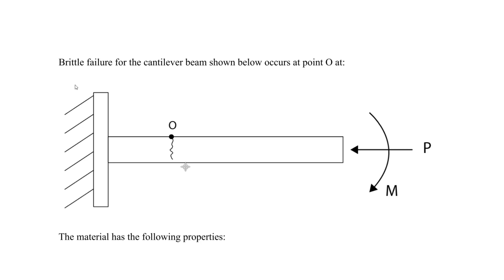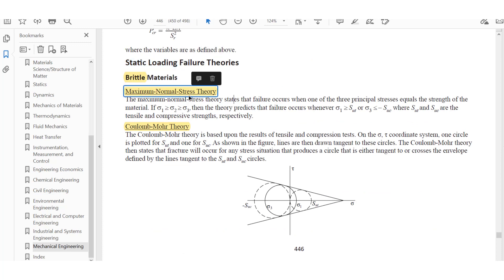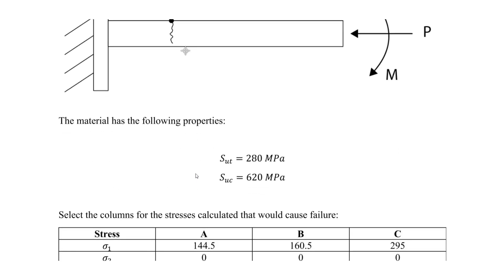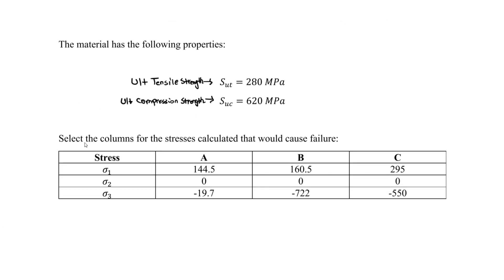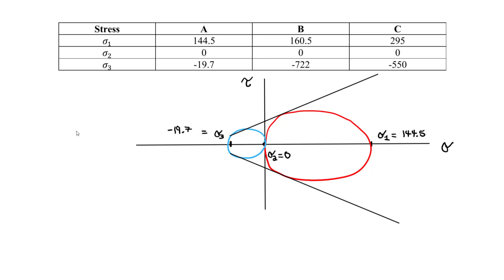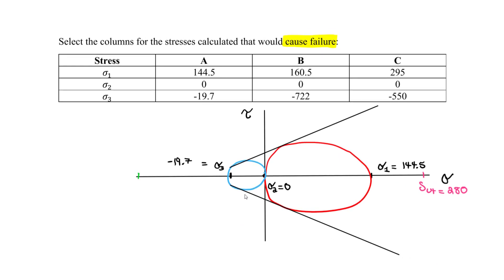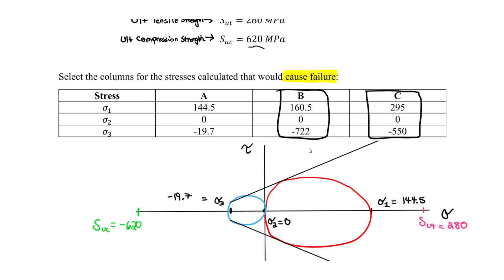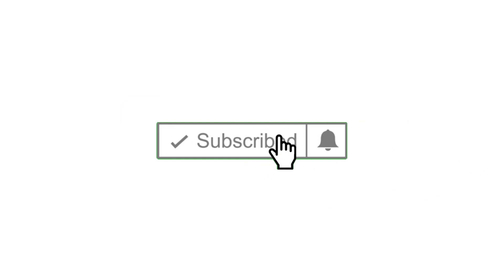FE Exam Review - FE Mechanical - Mechanical Design - Max Normal Stress Theory